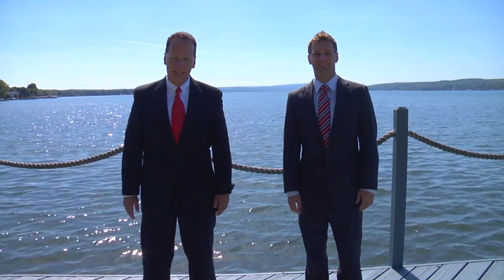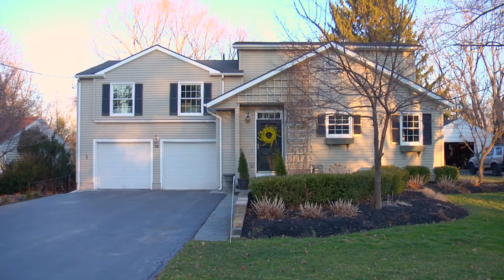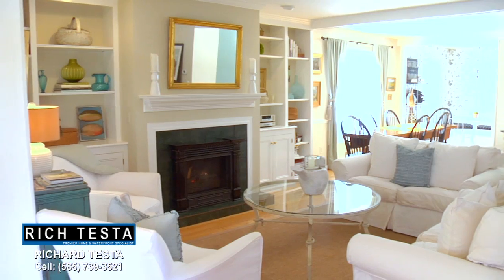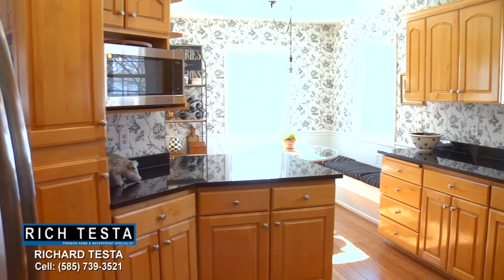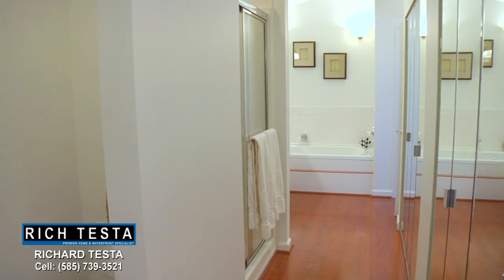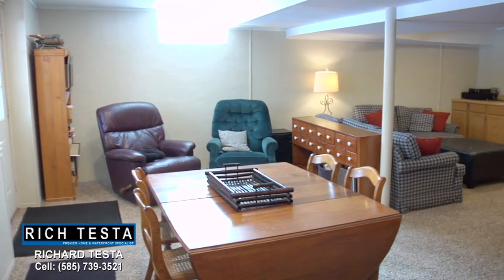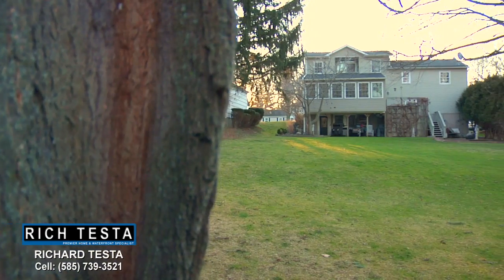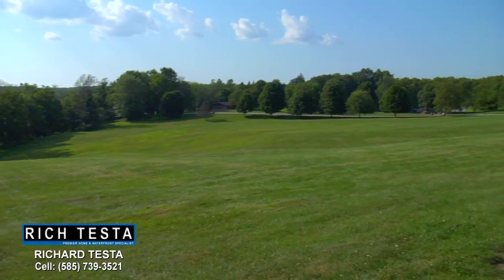RICH TESTA REAL ESTATE: 38 York Street, Honeoye Falls, NY